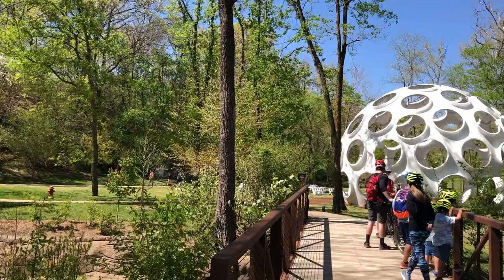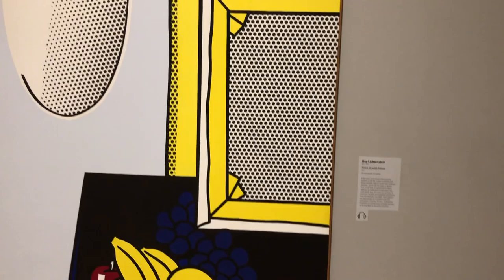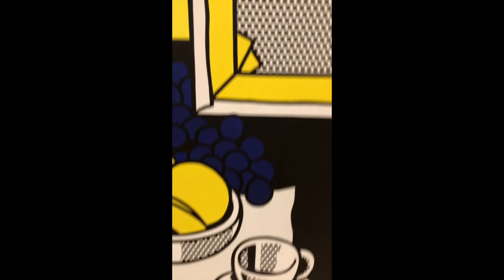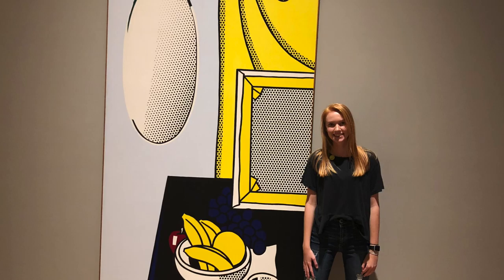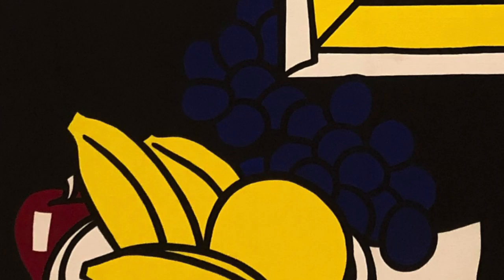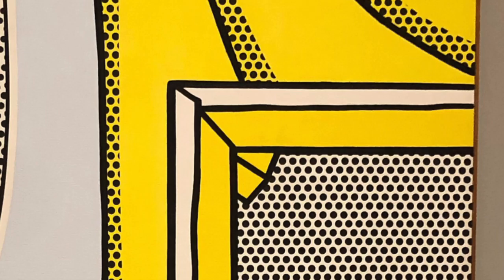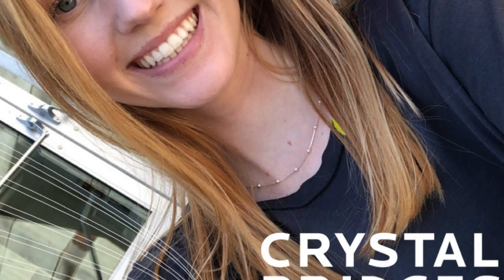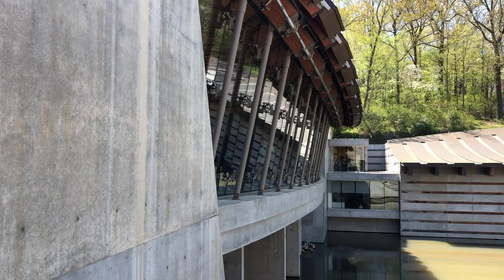Art History - Cornelia Swardh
Still Life with Mirror Roy Lichtenstein